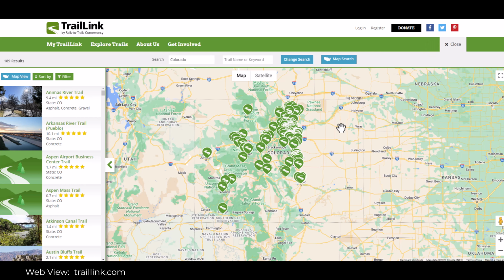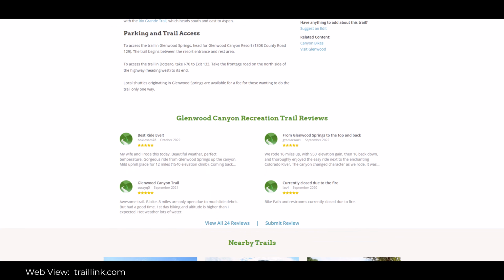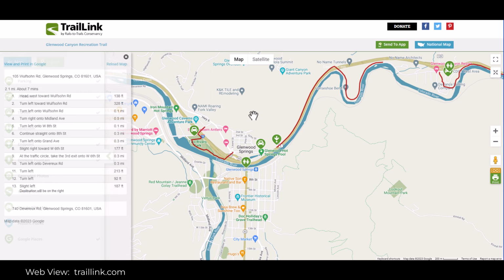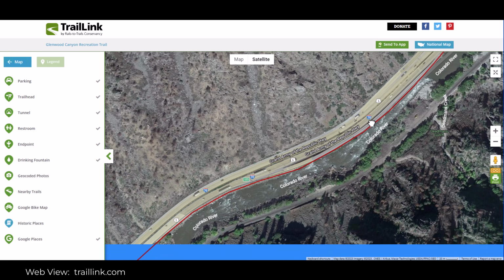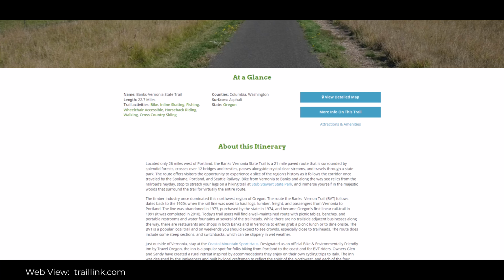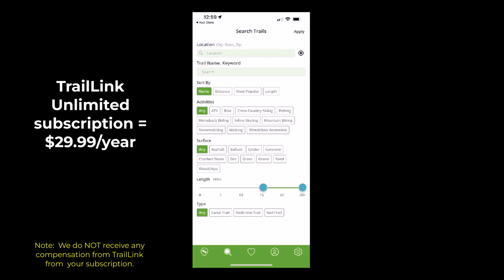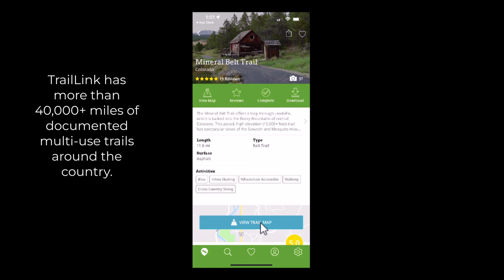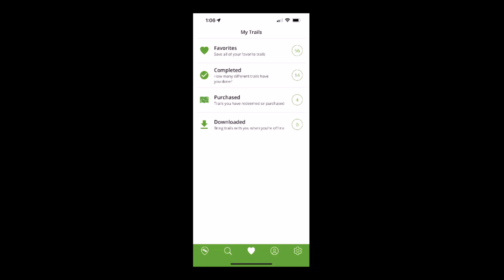Discover the Ultimate Trail-Finding App: Rails to Trails Conservancy TrailLink!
Are you ready to embark on an exciting biking adventure, exploring the scenic beauty of Rails to Trails all across the country?  Then you'll want to check out the Rails to Trails Conservancy Traillink app, your ultimate companion for discovering and navigating bike trails near you. In this video, we'll guide you through how to use the app and highlight its amazing benefits.

Check out the Rails to Trails Conservancy and its fantastic app TrailLink to get more trail info and exact directions to trailheads and parking